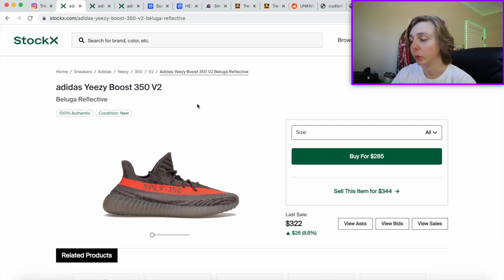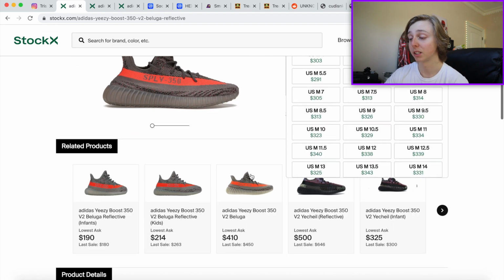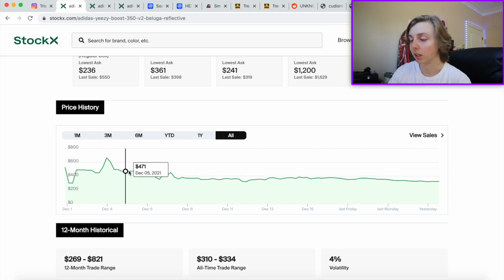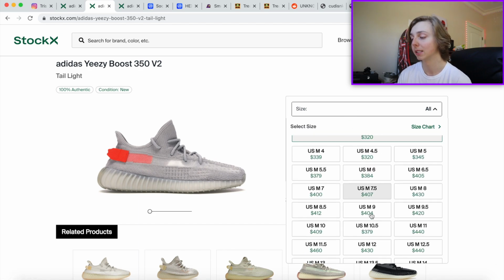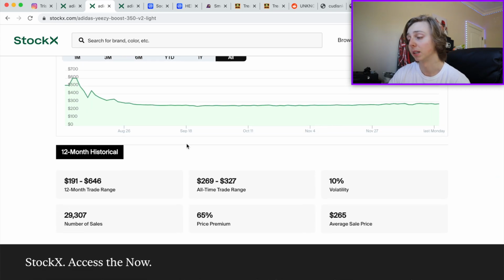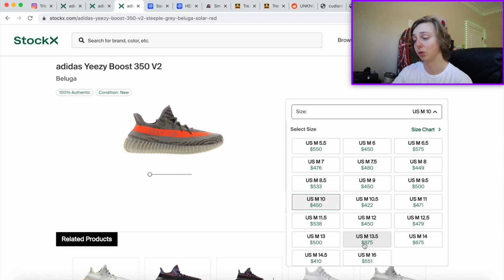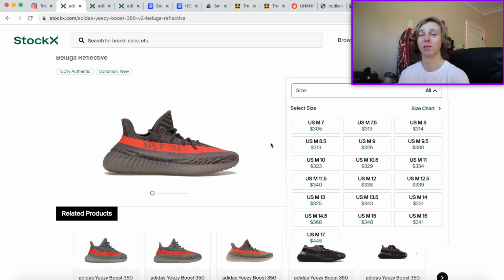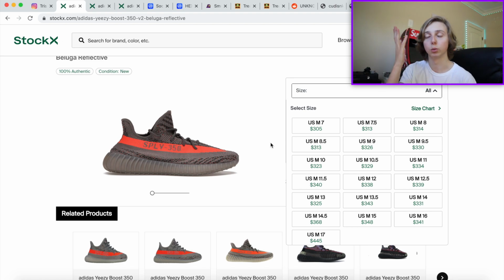SELL📉OR HOLD📈?! YEEZY 350 V2 "BELUGA REFLECTIVE" Sneaker Investment...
These may be a good hold if you have bulk pairs of belugas reflectives... but for one pair... eh, we discuss the investment part of that!

thanks.

See you all in the next sneaker investing video!